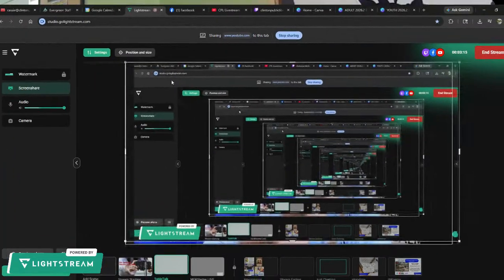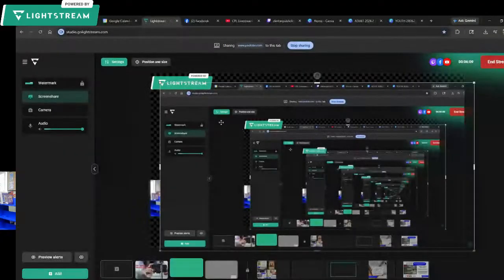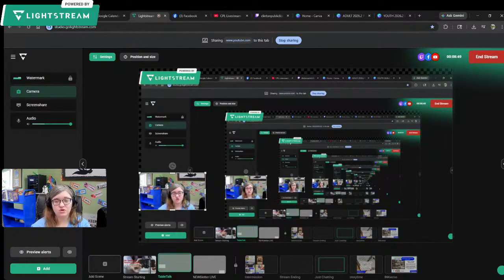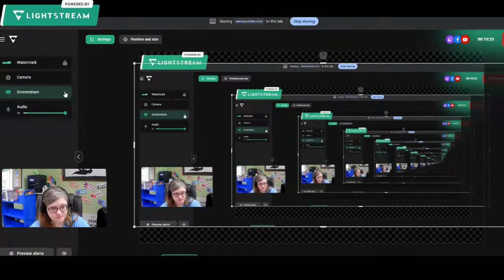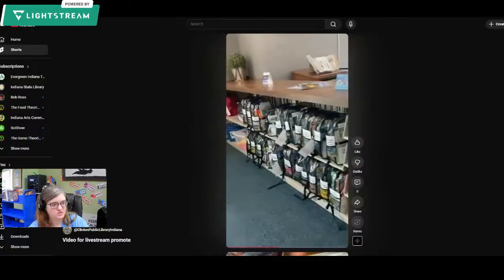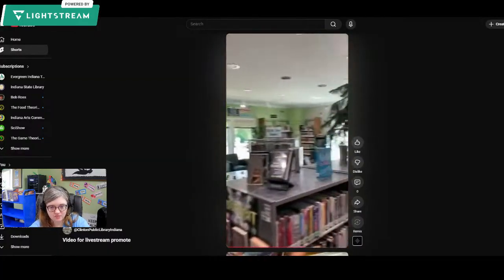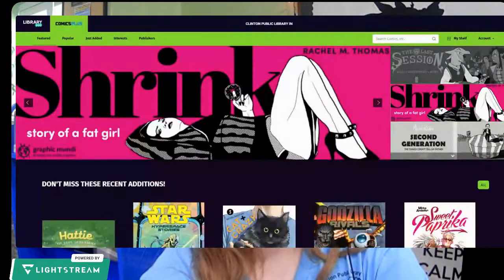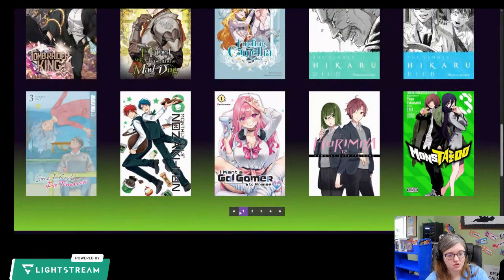CPL Livestream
Learn how we do our live streams!  Part of National Library Week!